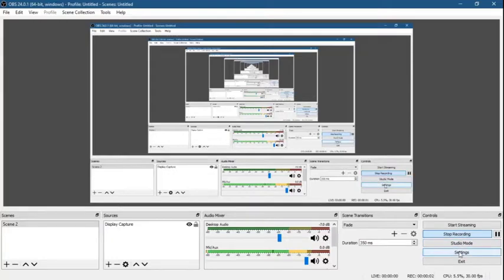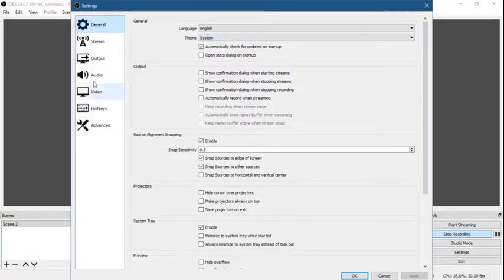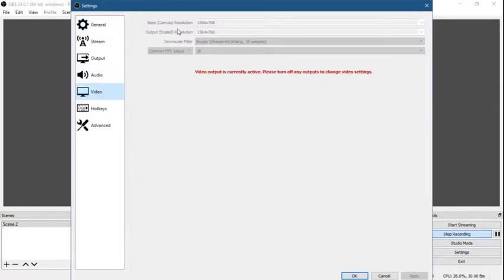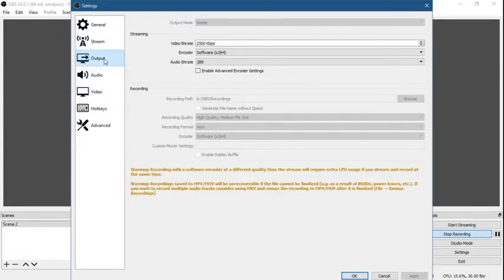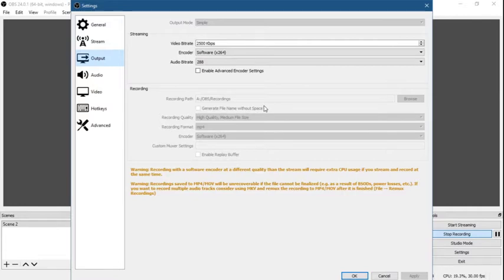How to fix blurry text in OBS?? | Poor video quality? PROBLEM SOLVED!!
Unable to record a high quality video in OBS...?
Here is a SOLUTION to Your ProbLem.

Hello friends, welcome to made fresh channel .
I recently started getting difficulty in recording my videos in OBS studio software, which is ,by the way an Open Source software with a lot of features and probably I am not discussing about it.

If you use OBS and have same issue!!!
T&C apply...😂